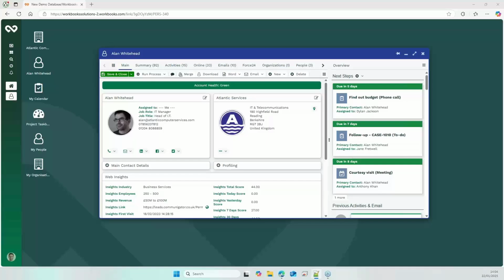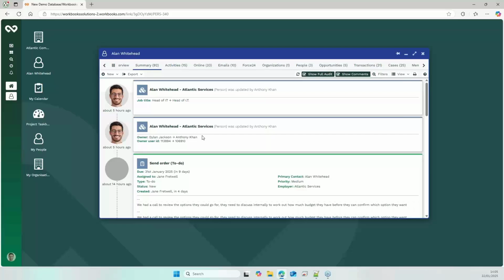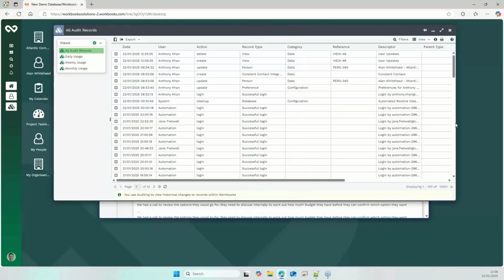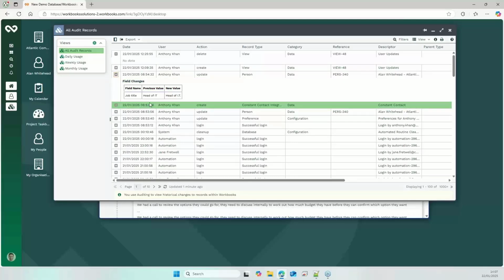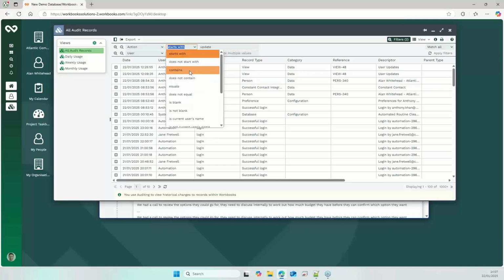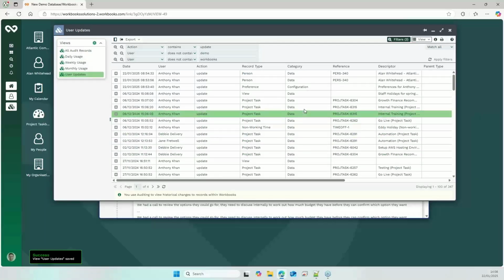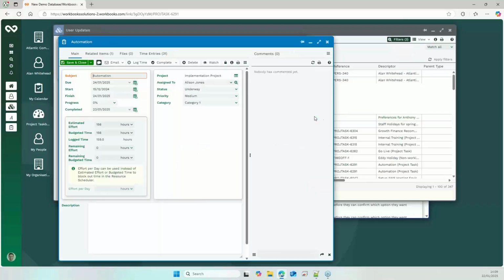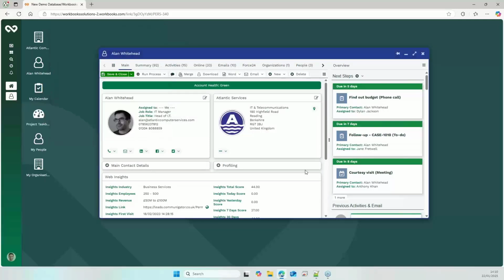How to use the Workbooks CRM Audit Extension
The Workbooks CRM Audit Extension offers a comprehensive solution for monitoring and managing your CRM data interactions, providing invaluable insights for system administrators, users, and business owners alike.